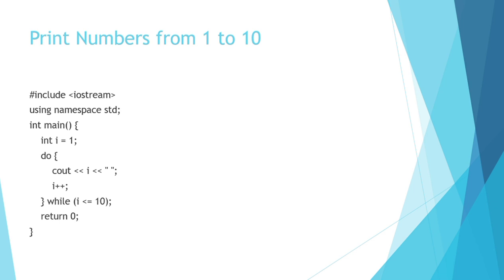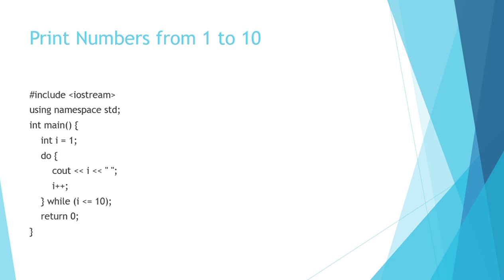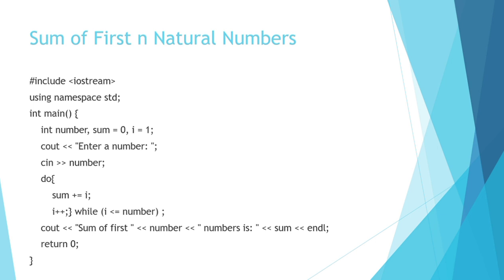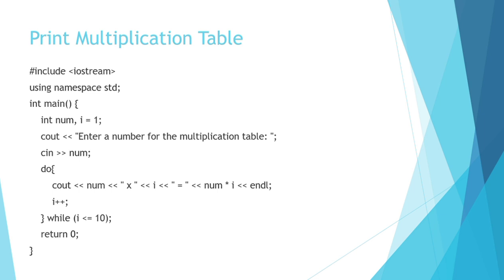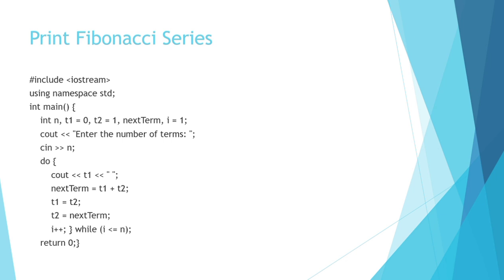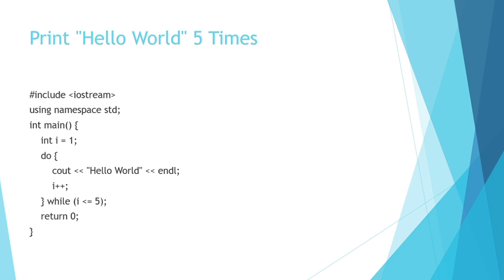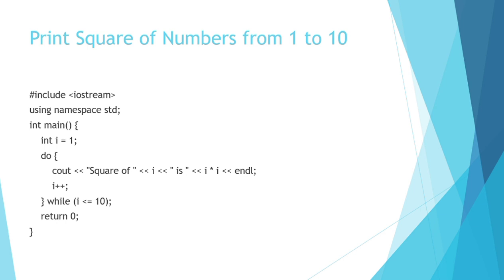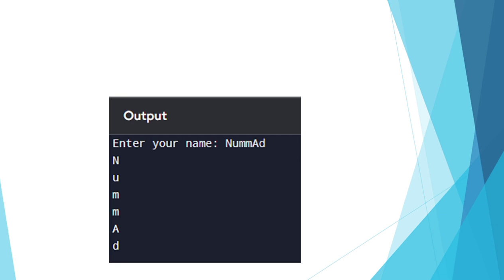Master Do-While Loops in C++: Simple C++ Programs for Beginners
Unlock the power of do-while loops in C++ with these practical and beginner-friendly examples! 🚀 In this video, you'll learn how to write and understand do-while loops through 8 simple yet powerful programs, including:

✅ Printing numbers from 1 to 10
✅ Calculating the sum of the first n natural numbers
✅ Generating a multiplication table
✅ Printing the Fibonacci series
✅ Displaying "Hello World" 5 times
✅ Printing even numbers from 1 to 20
✅ Printing squares of numbers from 1 to 10
✅ Displaying each character of your name

Whether you're a beginner in programming or looking to solidify your C++ skills, this video covers it all. Perfect for students, coding enthusiasts, and anyone preparing for coding interviews.